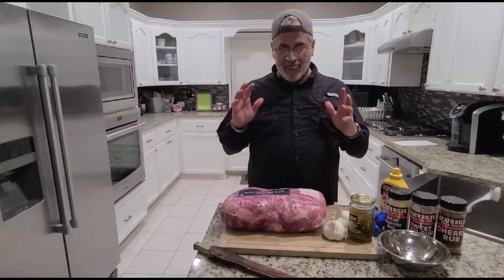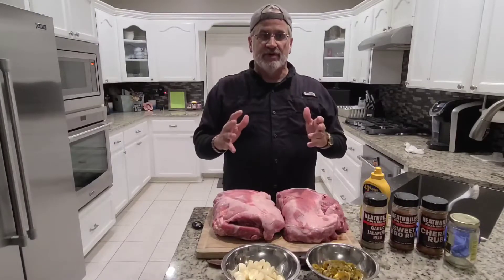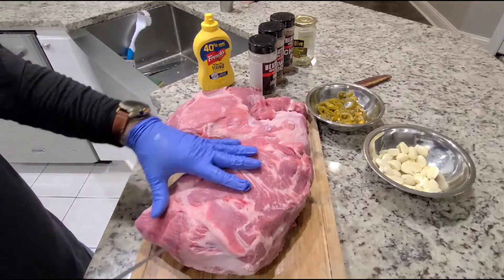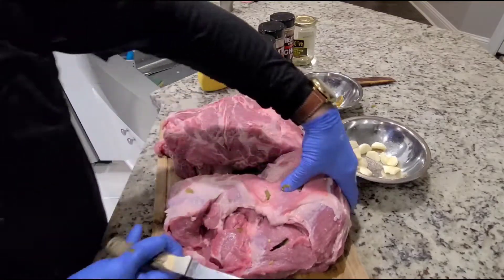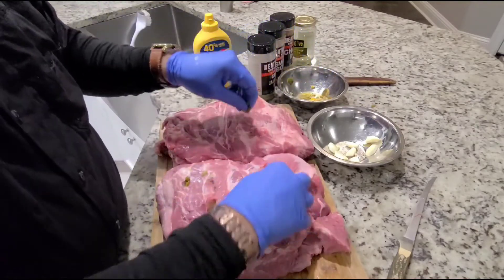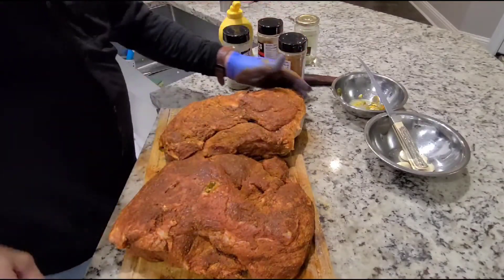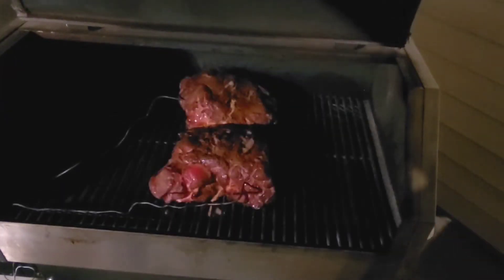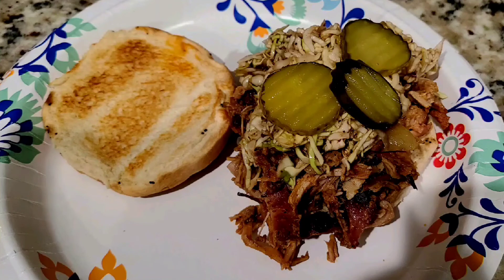Terry's Smoked Pulled Pork Cajun Style! Nothing is Better!!!!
[ ] Large Boston Butt Trim Fat
[ ] Favorite Sweet BBQ Sauce
[ ] Garlic 1 Bulb
[ ] Jalapeno's in a Jar
[ ] Apple Cider Vinegar for spritz
[ ] Apple Juice
[ ] Creole Season
[ ] Your Favorite Sweet Rubs
[ ] Mustard for Binder
[ ] Steen's Syrup or Honey
[ ] Spray bottle of butter or Butter

Trim fat off of butt
 Stuff 1 Clove of garlic and 1 jalapeno slice everywhere you can poke a cut with your knife until you use up all of the Garlic and jalapenos
Rub Mustard all over butt (DON'T FORGET THE SIDES,
Creole Season the taste
Sweet Rub generously and don't forget the sides

Let rest with seasoning for 1 hr.
Put on smoker @180 for 1hr
Turn up your smoker to 250 till internal temperature of 165.
Pull Butt and bring to kitchen
Put sweet rub in the bottom of the aluminum pan or aluminum foil.
Put butt on top of seasoning
Then put Steen's Syrup or Honey on top of butt, then sweet barbeque sauce then spray with butter.
Covet with foil or close the aluminum foil and putt back on smoker at 250 degs. Put temperature probe through the aluminum foil
Cook till 195degs you can pull it at 195 or 200 depending on how it feels
Once it is done put in a ice chest with towels over the aluminum foil for 1 hr.
After one hour pull meat out and start pulling muscles off of the butt and remove any fat, continue until you have it all pulled apart. Take your time this is a labor of love... smash all of the garlic also and put back in meat.

[ ] Putt on Hoagie Bun, with cole slaw and Bread and Butter Pickle